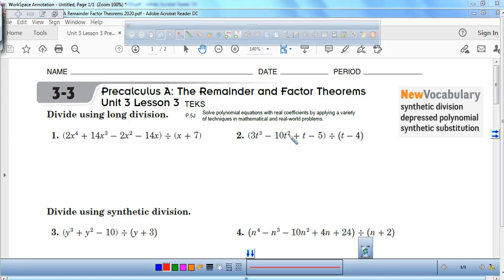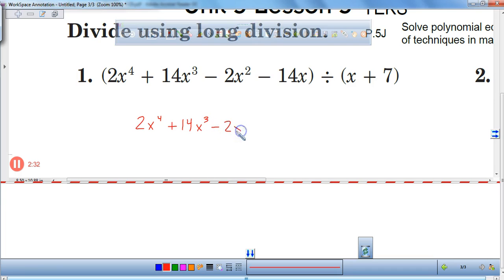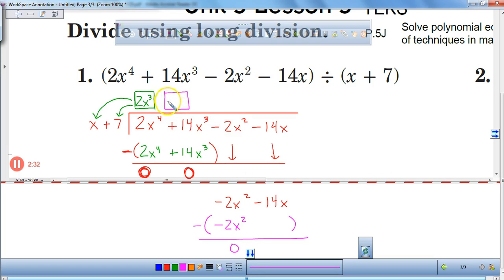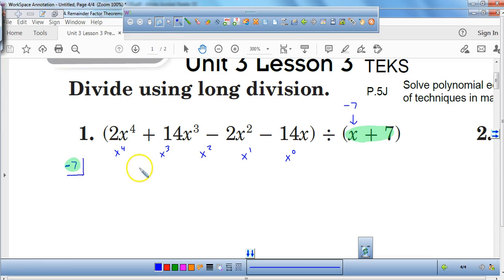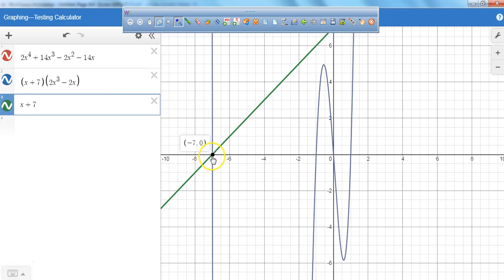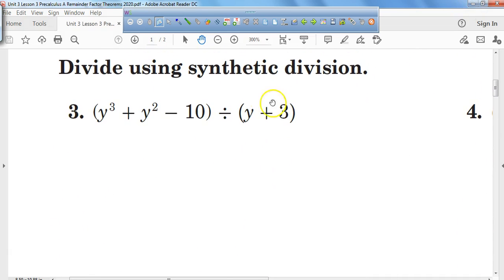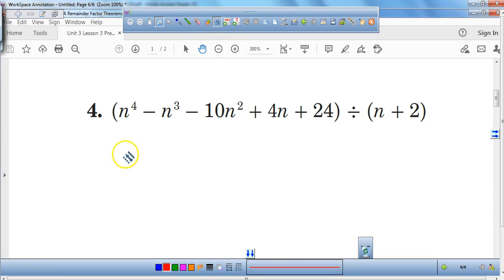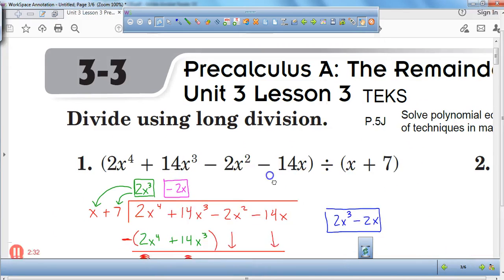Unit 3 Polynomials Long Division and Synthetic Division